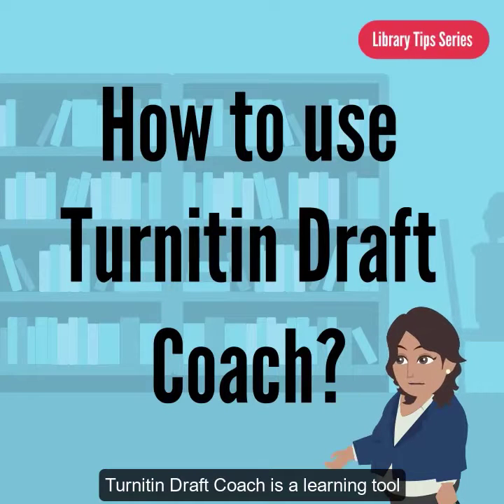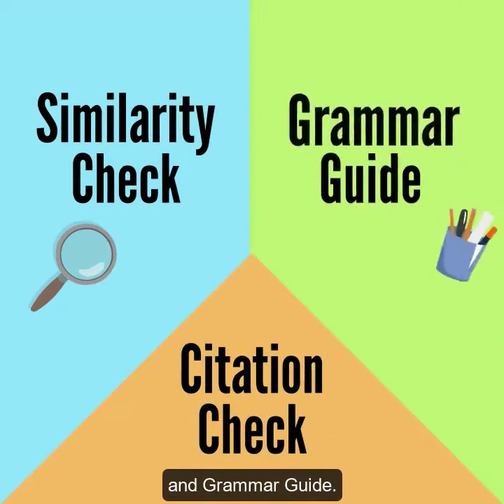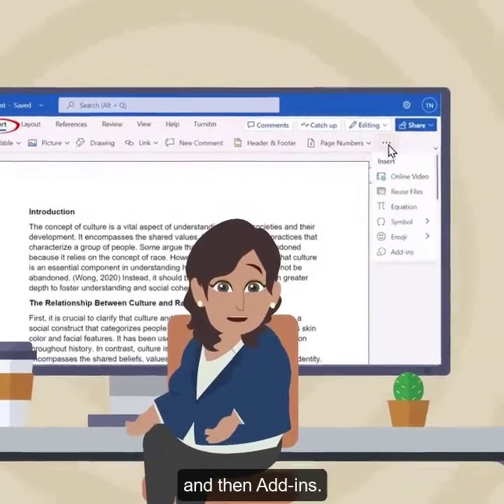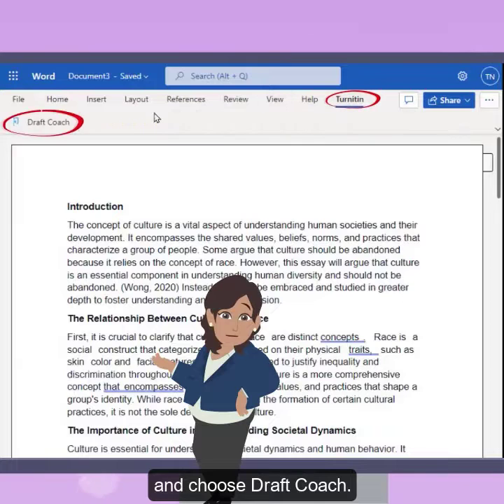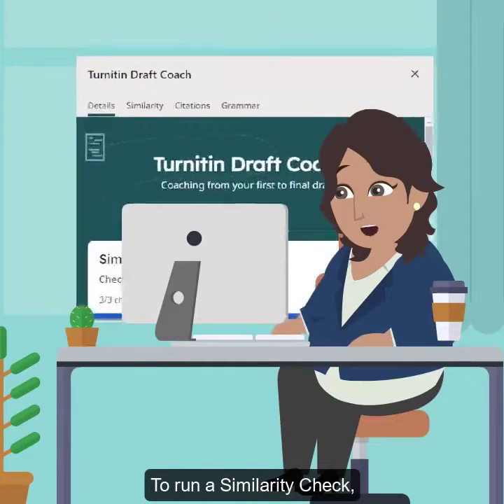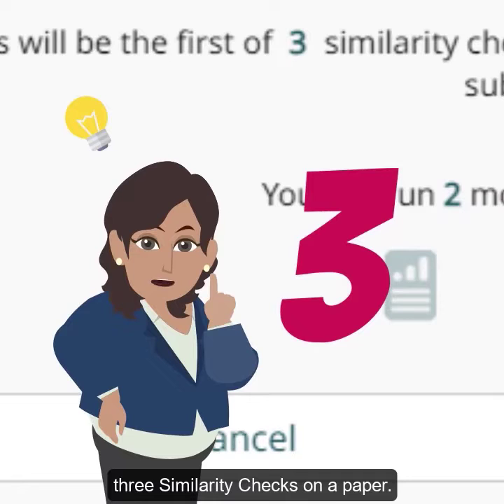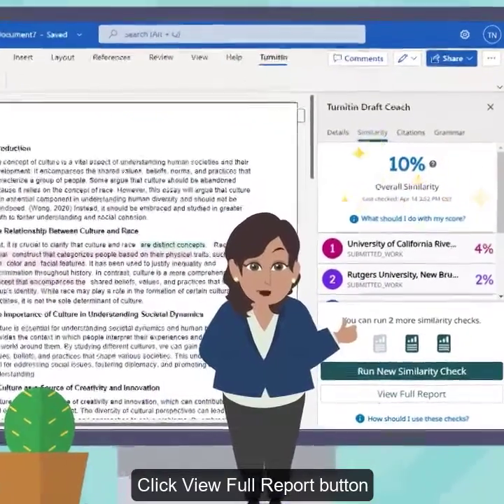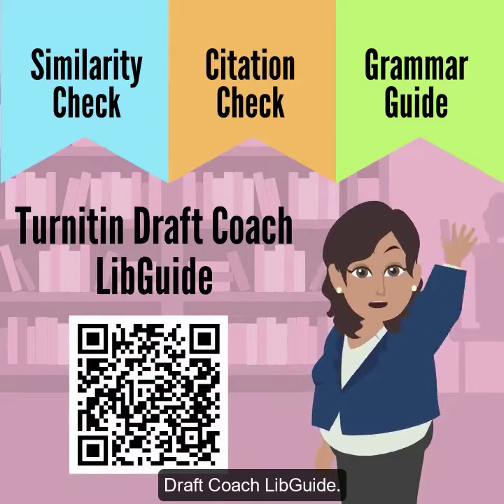Turnitin Draft Coach